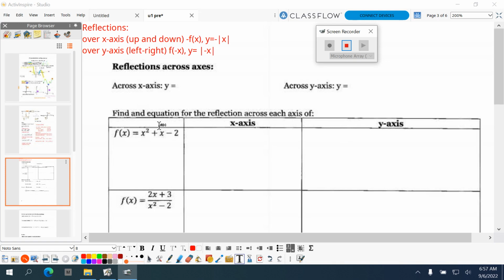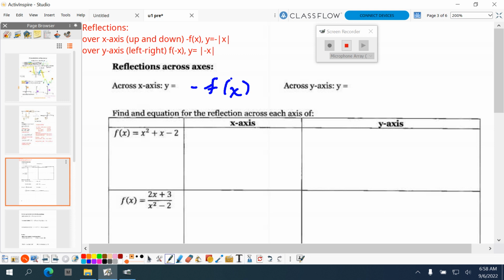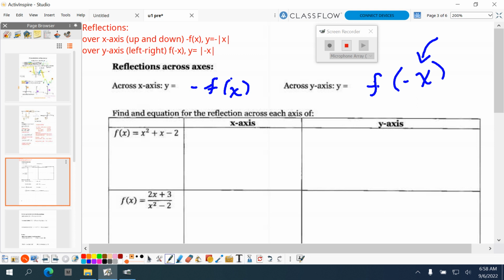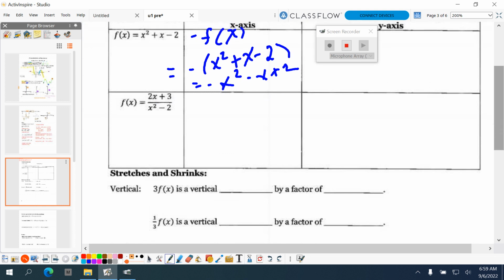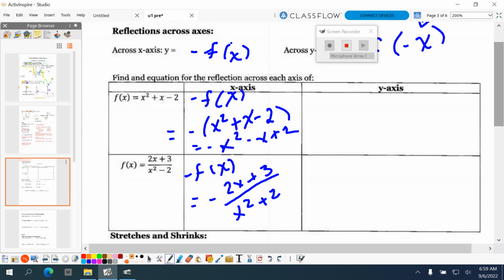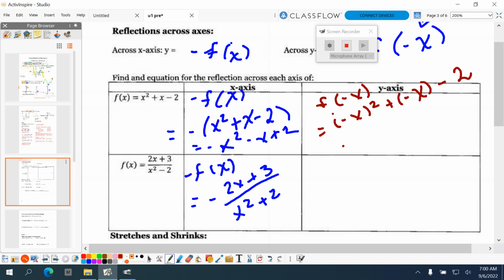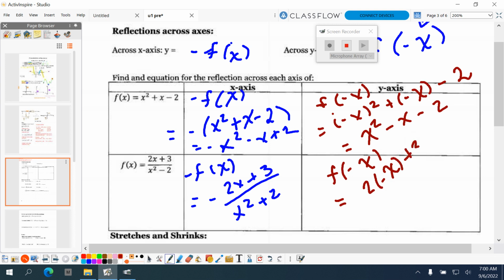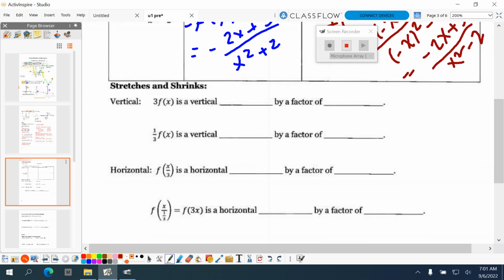Transformations Reflections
Be able to distinguish between flipping left and right vs. flipping up and down.